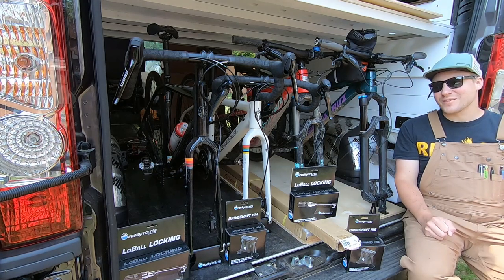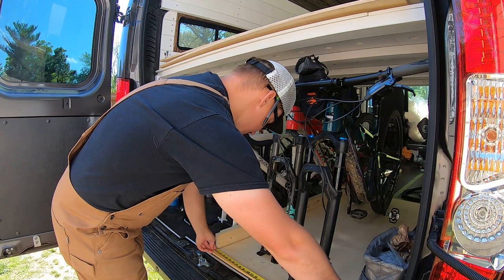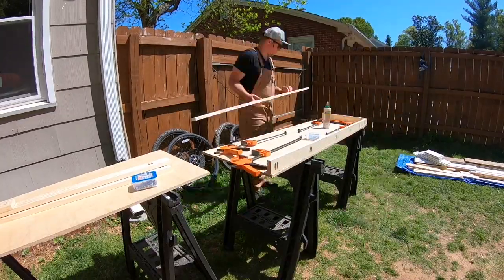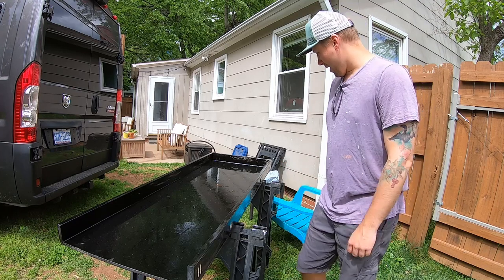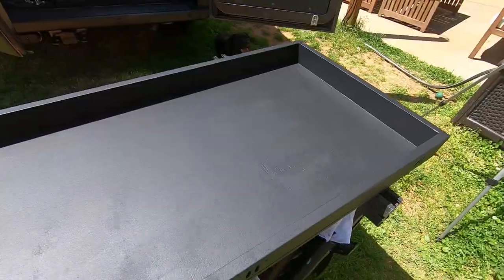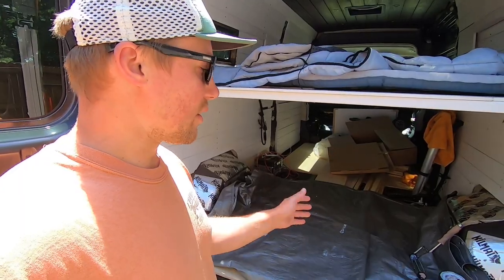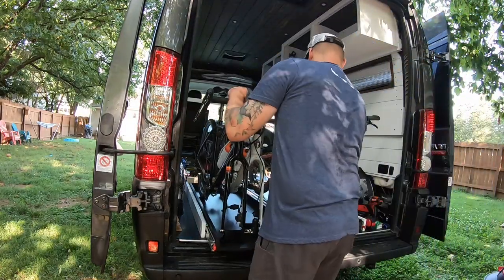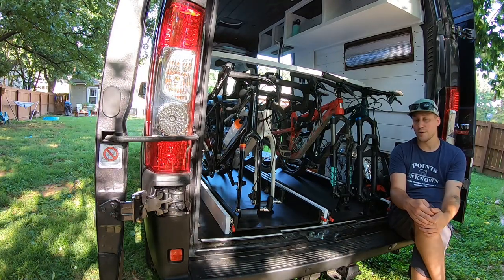Sliding Bike Tray for ProMaster Van + Slacklining //Ep. 19 DIY VAN BUILD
In this episode of our Van Build Series we build slide out bike trays in the garage of our van.  We knew from the beginning that we would build the van around having two bikes each.  It meant sacrificing some head space in our bed but we know it will be worth it for the adventures we can have on our bikes!  Originally we got the idea for the sliding trays for The Singletrack Sampler in this video he posted awhile back~
We then took the blog post from Far Out Ride for their trays and changed it up a bit~

If you haven't checked out their webpage, they are a great resource for van building (and mountain biking)!

Products we used in this project-
Fulterer 50" Heavy Duty Drawer Slides~
(Amazon is hit or miss, I bought them through Cabinet Parts~
RockyMounts LoBall Locking (For QR Skewer)~
RockyMounts Driveshaft HM (for thru-axle)~
Kreg Pocket Jig W/ Micro Guide~
Kreg 1" Screws~
Kreg 1-1/4" Screws~
Wood Glue~
Milwaukee Drill~
Oribital Sander~